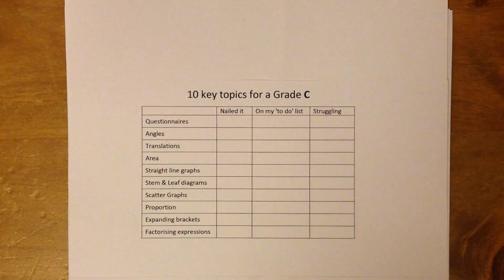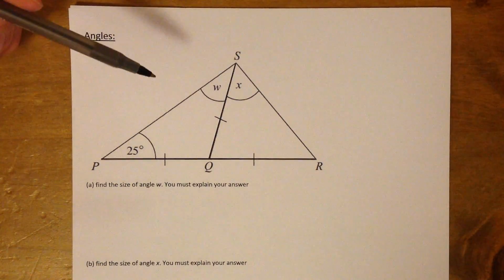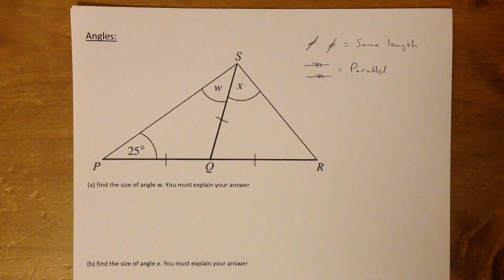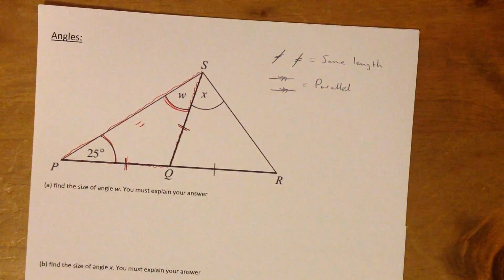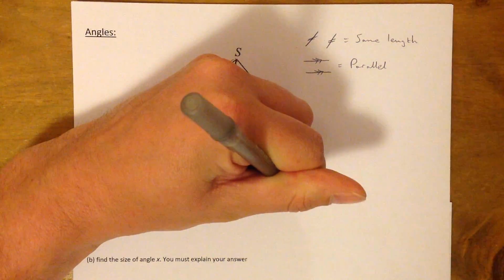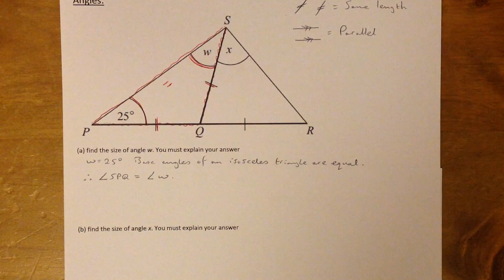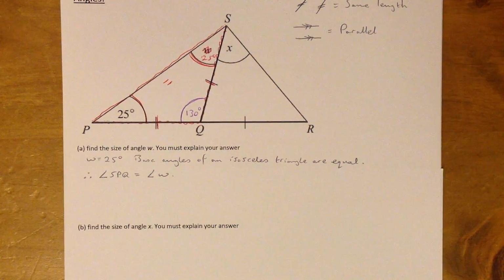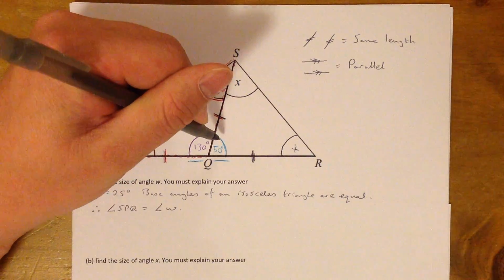Angles revision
A video looking at the GCSE topic of angles; part of the playlist of 10 key topics needed for a C grade in your GCSE